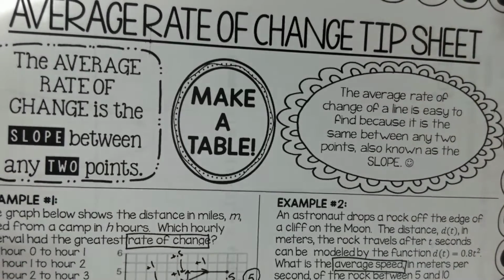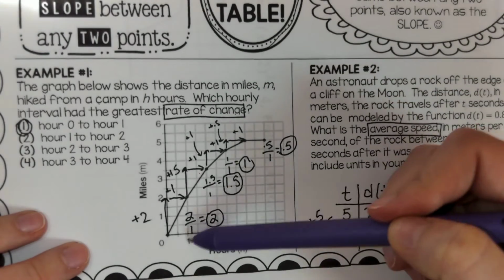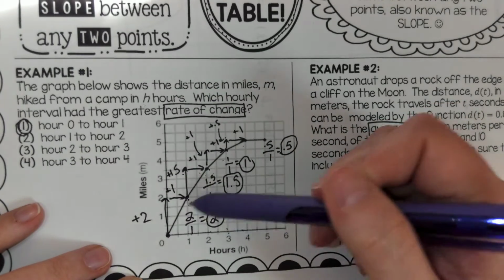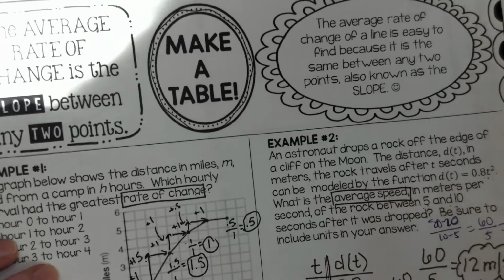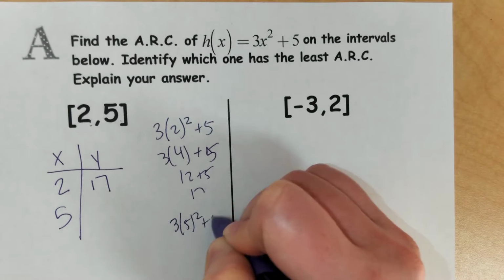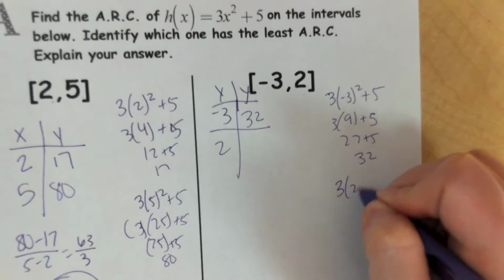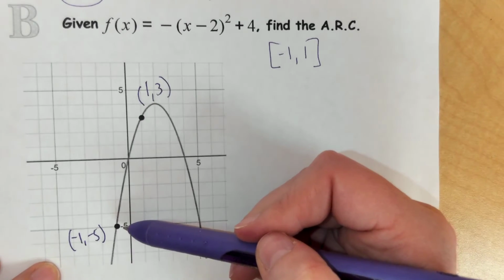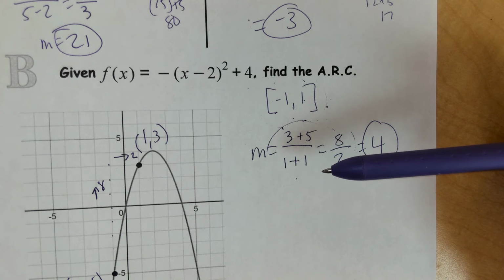Average Rate of Change